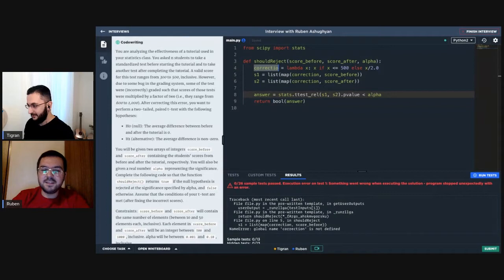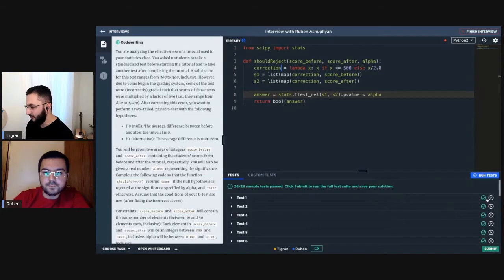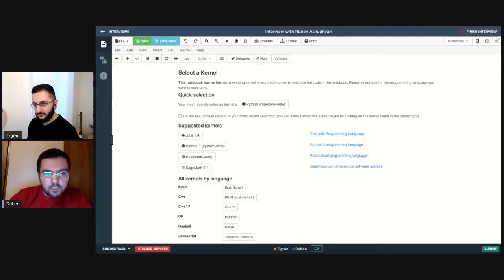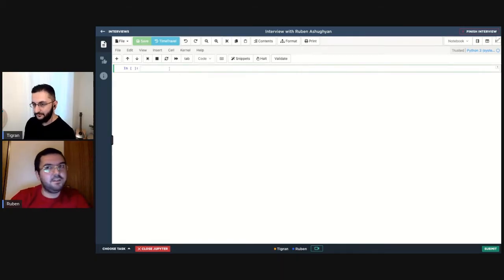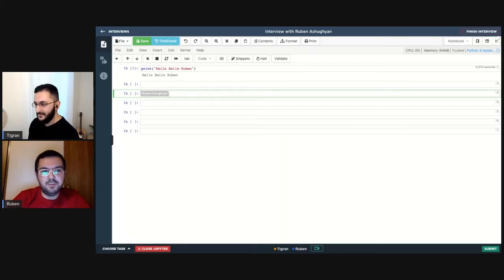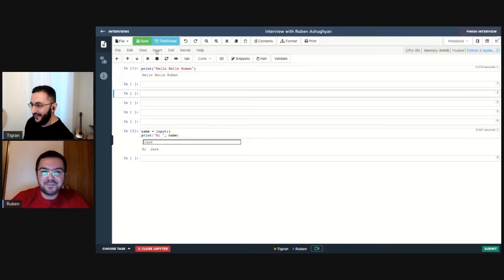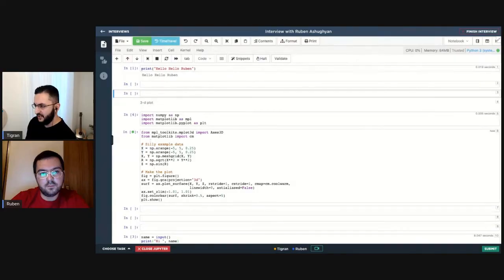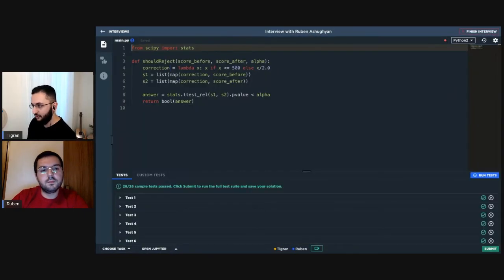CodeSignal Interview for Data Science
In this live demo, we show how you can use CodeSignal to run data science technical interviews.